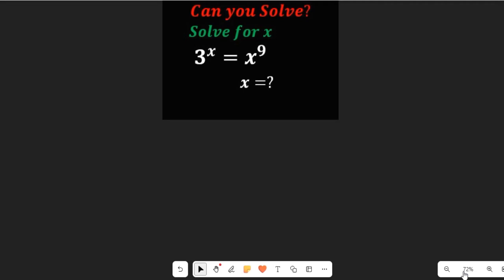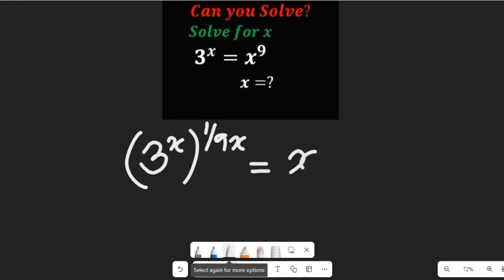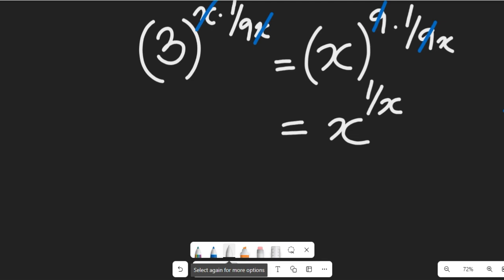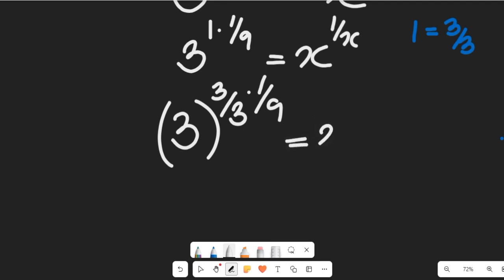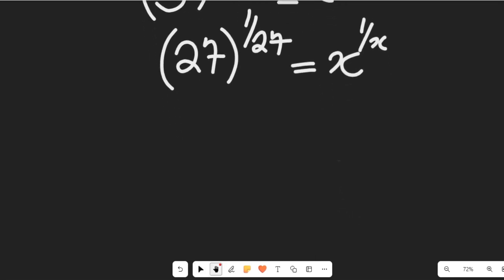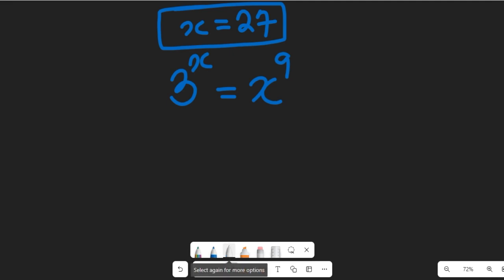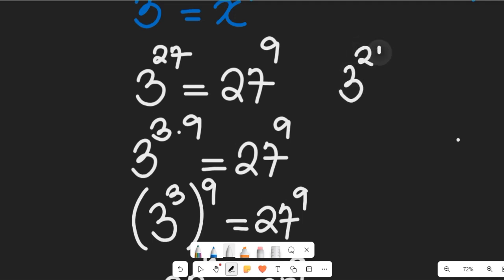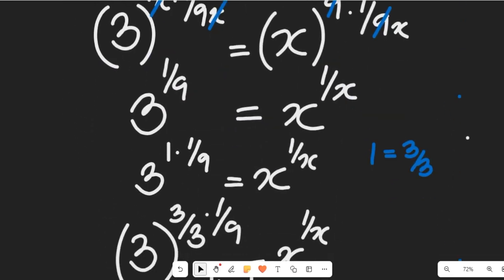Mathematics Problem Solving: Solving an Exponential Equation for x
Mathematics Problem Solving: Solving an Exponential Equation for x@freemathsvideos

Are you ready to dive into a challenging math problem? In this video, we'll tackle an exponential equation and solve for x. This problem is perfect for those who enjoy advanced math and want to improve their algebra and precalculus skills.
Get ready for a challenging math challenge as we explore different techniques to solve this exponential equation. We'll also discuss the concept of exponential growth and how it relates to this problem. Don't miss this exciting math tutorial and see if you can solve this math problem!

ABOUT THIS CHANNEL:
On this Channel we will present:
1. Mathematics topics for Olympiad Maths Competition, GCSE, SAT students
2. Mathematics topics for senior secondary school
3. Mathematics topics for university students
4. Solve Mathematics past questions etc.